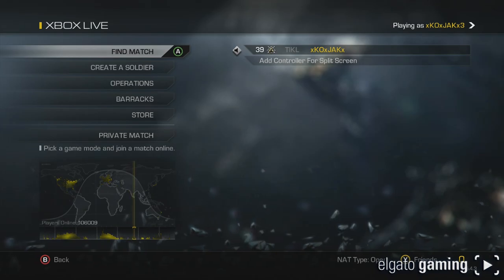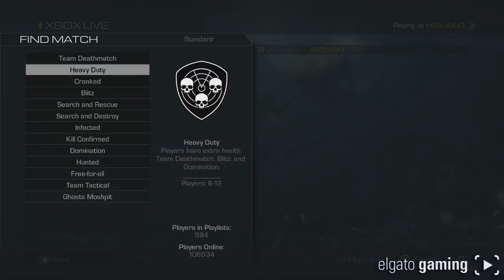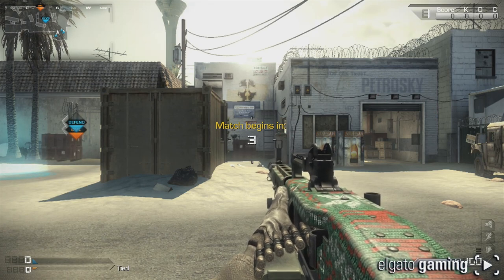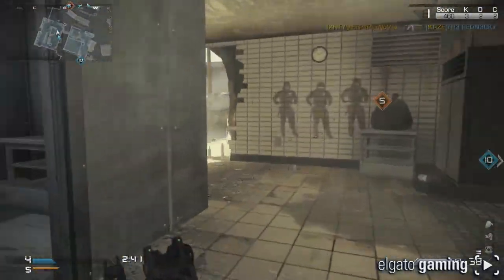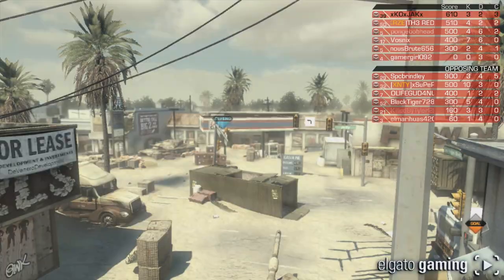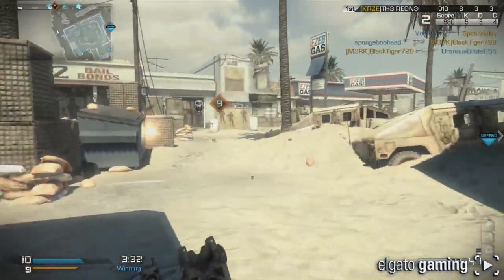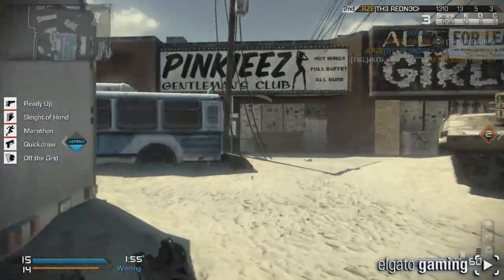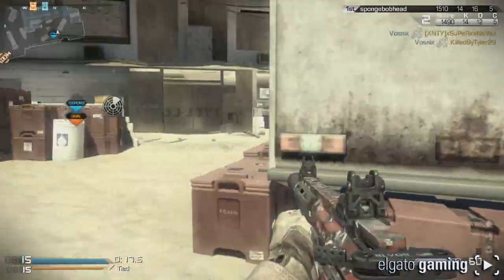COD: Ghosts - New Game Mode "HEAVY DUTY" Explained W/ Gameplay & MORE! (Call Of Duty Ghosts)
My opinion of the new game mode Heavy Duty as we play together for the first time!
I explain the other new fixes that have been added to multiplayer!